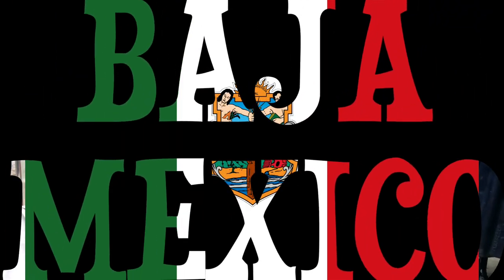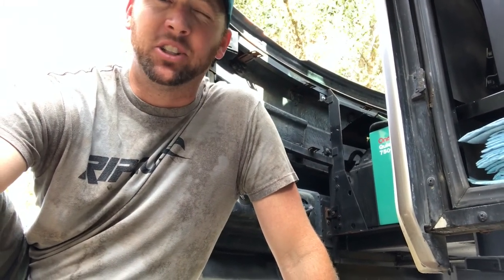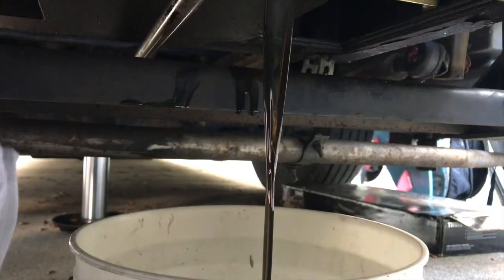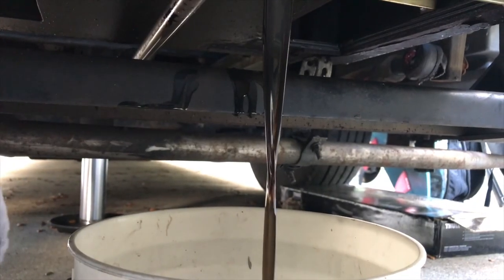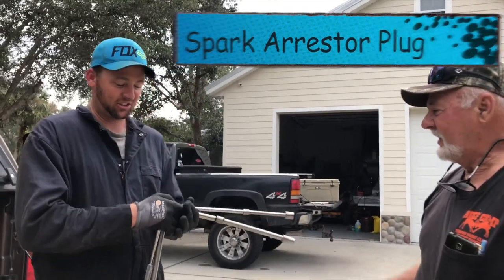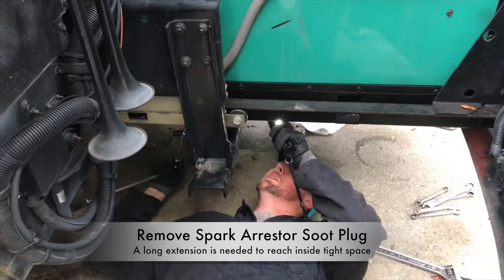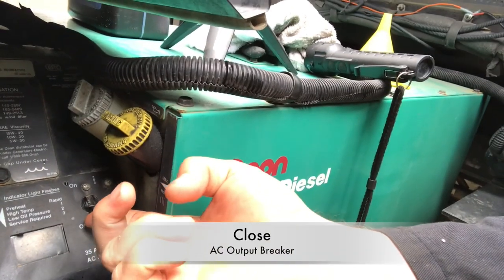Onan RV Generator Maintenance - Mexico RV Trip - episode 2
We're getting our RV ready for the trip to Baja, Mexico. In this episode we're servicing our generator, an Onan 7500 Quiet Diesel.

Boondocking (camping in wild places without RV hookups) requires us to be totally self sustaining. We'll have to pack in our own food, water, and POWER. We bought our RV 9 months ago but don't have records as to when our generator was last serviced. Since we don't know, we're going to go ahead and do a 5 year service on the unit (minus changing the engine coolant which seems to be just fine).

While many "how to videos" can be boring, Jesse's acting like a dumbass and the lively spousal conversations make this one slightly more fun, or so we think.